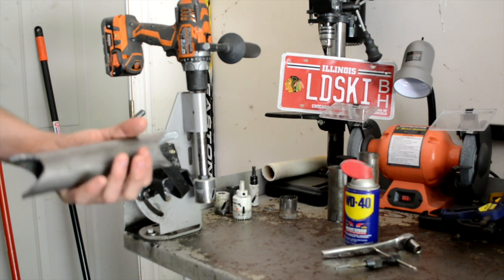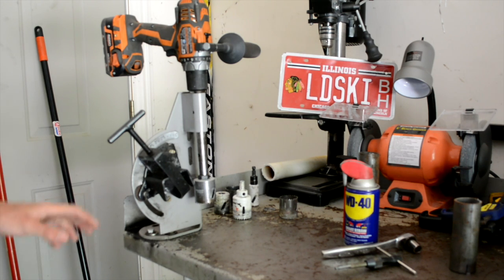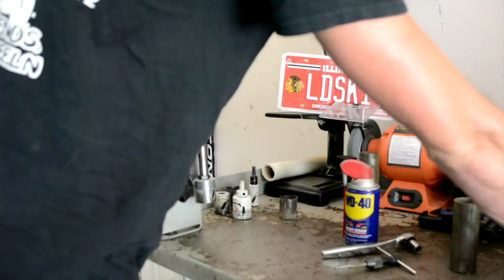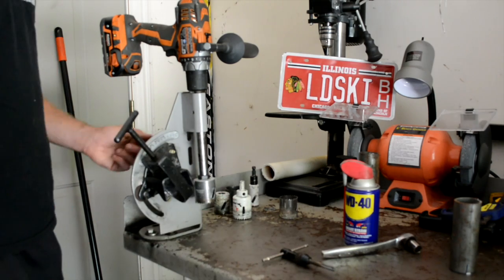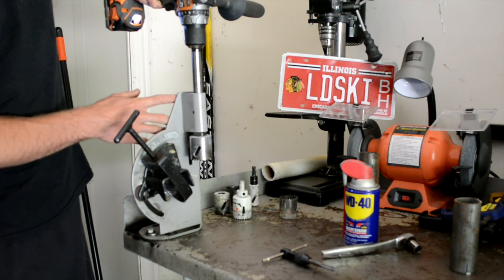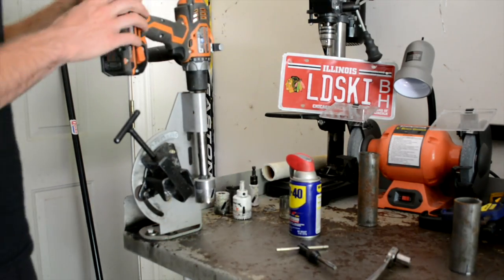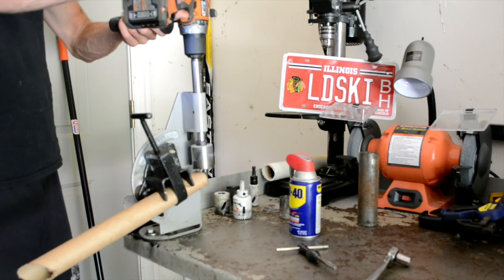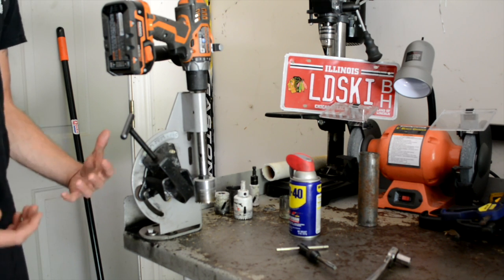Harbor Freight Tube Notcher Review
Review of a Harbor Freight Tube Notcher that i use for my roll cage builds.